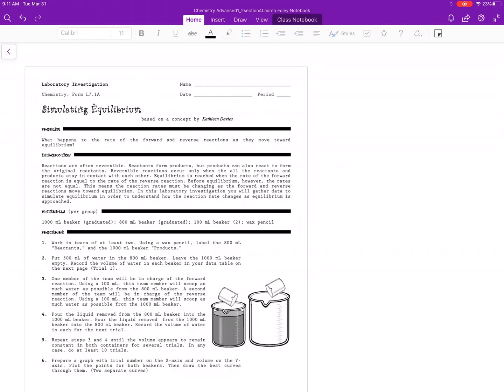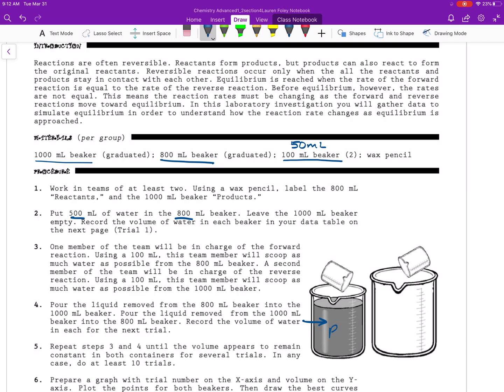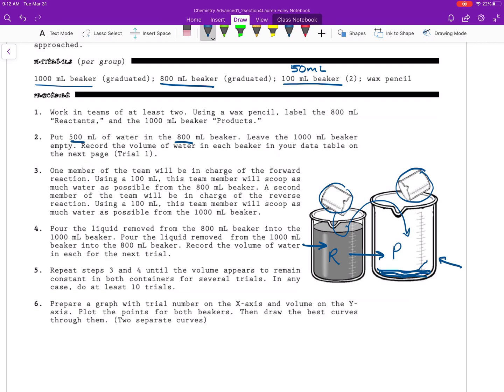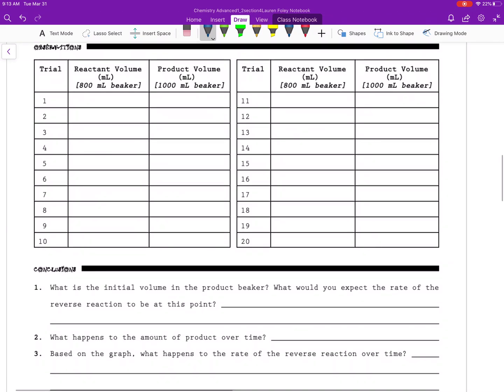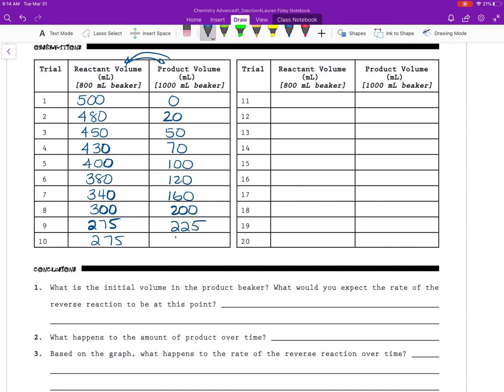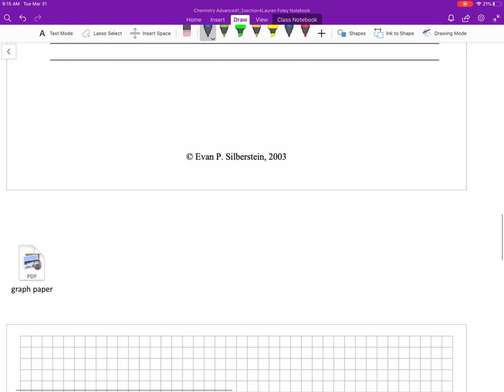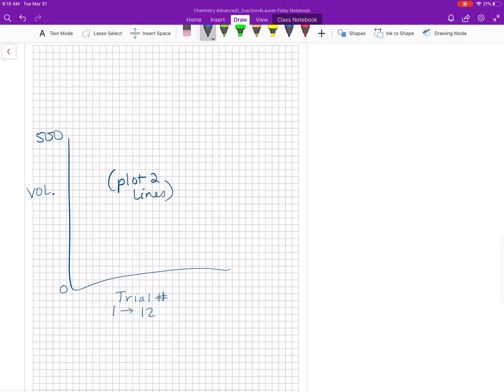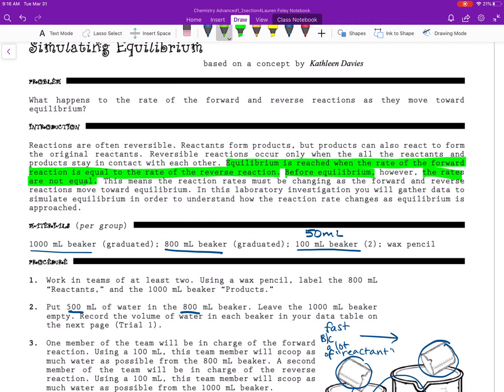Lab - Simulating/Graphing Equilibrium